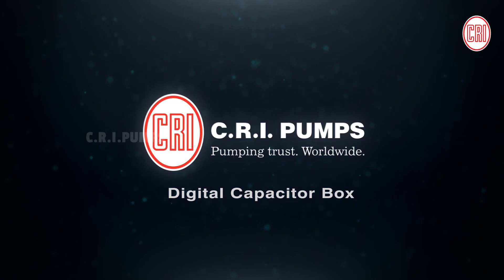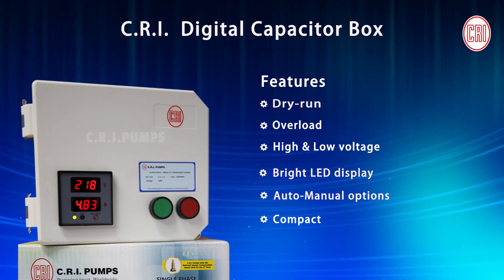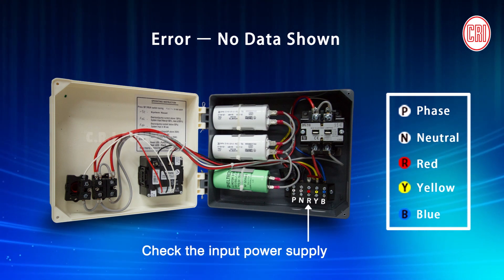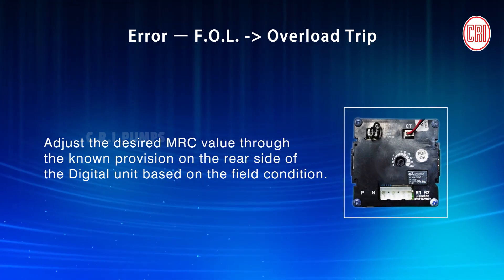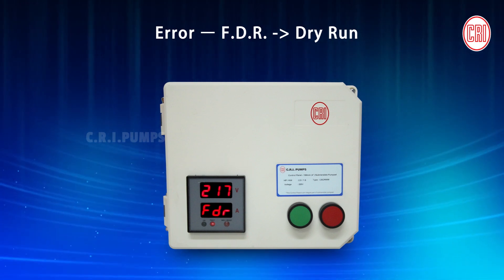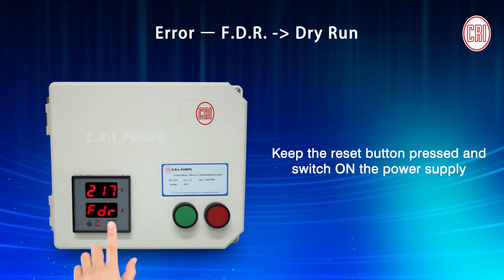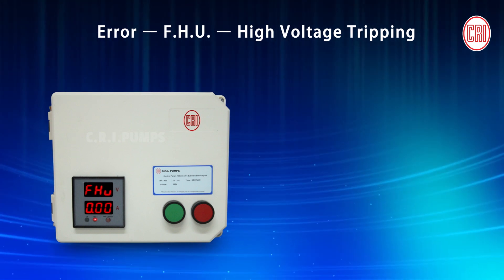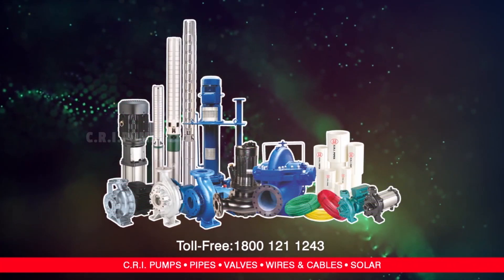Digital capacitor box from C.R.I. Group | Protect your pumps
From the house of C.R.I. introducing the Digital Capacitor box with state of the art, cutting-edge technology, an easy to install and easy to use device that will protect the pumps from various problems and increases the lifespan of the pump. Loaded with various features, a must have gadget for all the single phase submersible pumps. Check out the brief in this video.